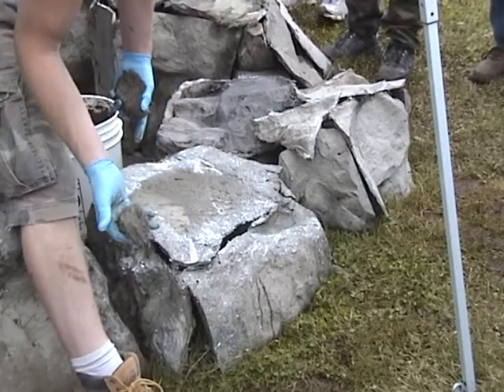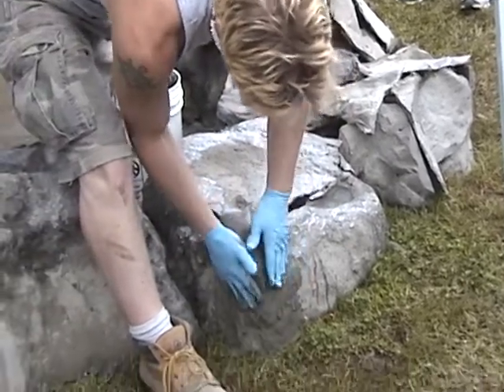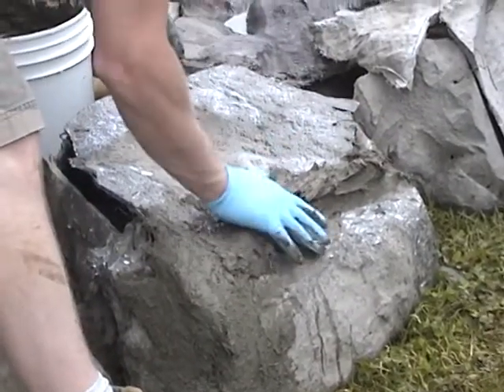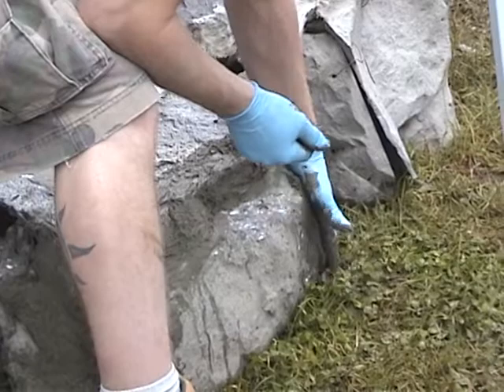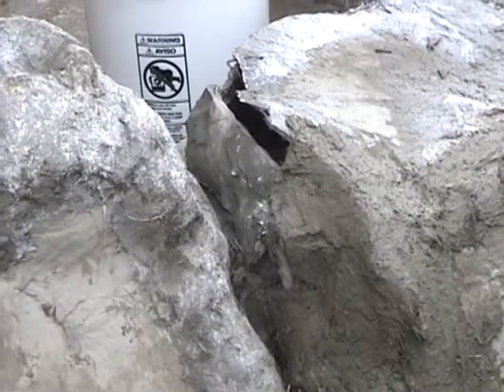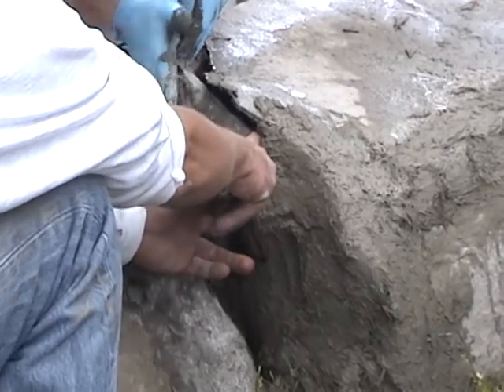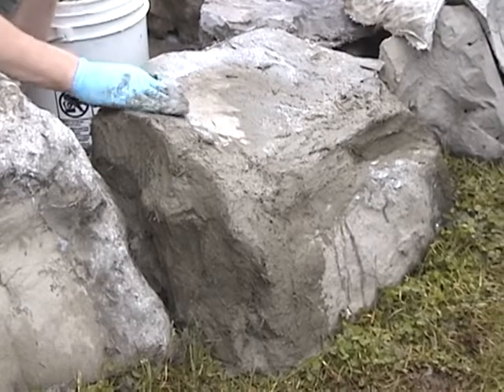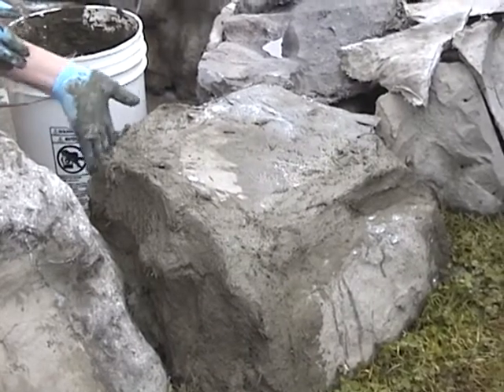Faux Rock Training- 2- 888-684-0086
Synthetic rock solutions fake rock panel training class.

15- day synthetic rock training DVD course (download version) $495.00

Training Includes:
All of the Formulas, Techniques, Procedures, and Trade Secrets for: